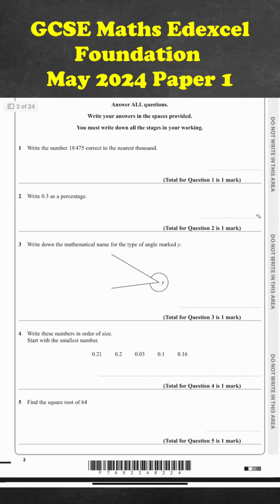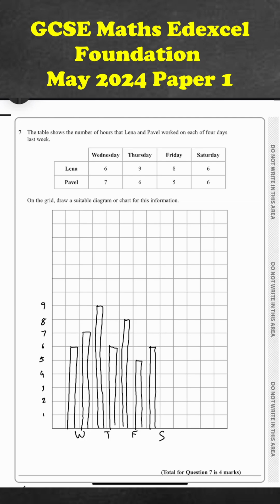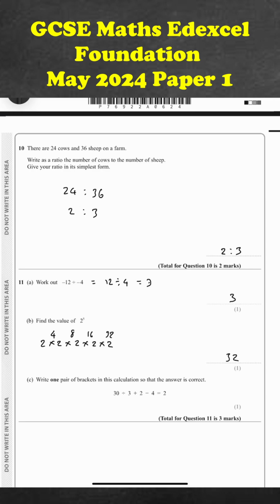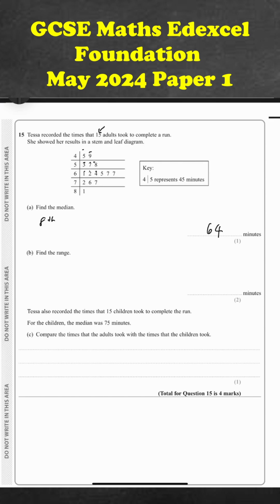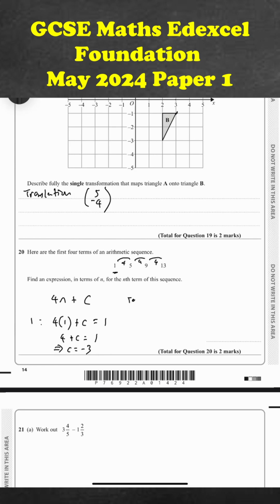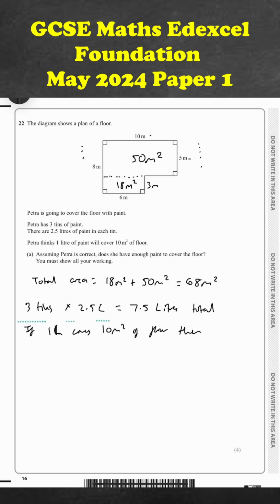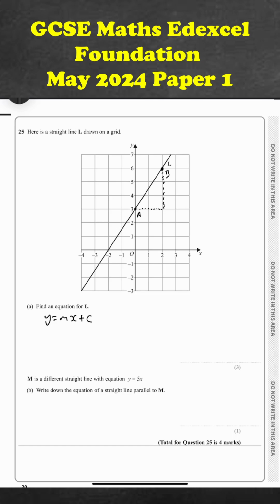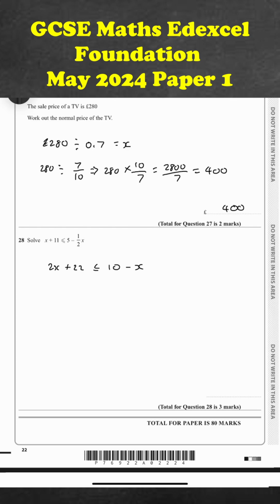GCSE Edexcel Maths Foundation Paper 1 May / June 2024 - Full Exam Walkthrough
Hopefully this walkthrough of the May 2024 Foundation Exam Paper 1 is helpful for your revision, post any questions in the comments!